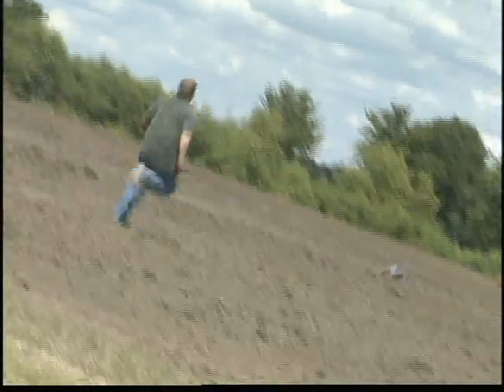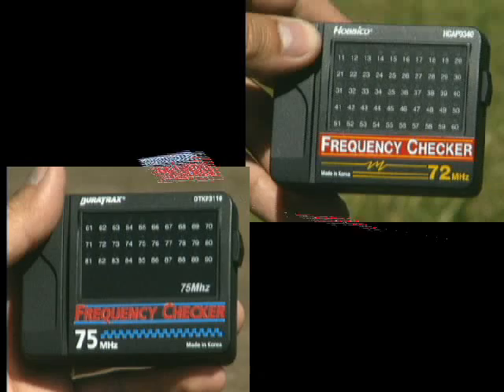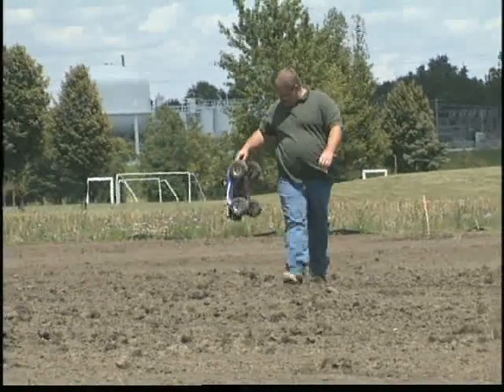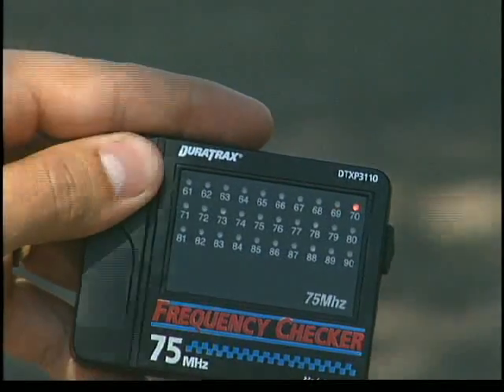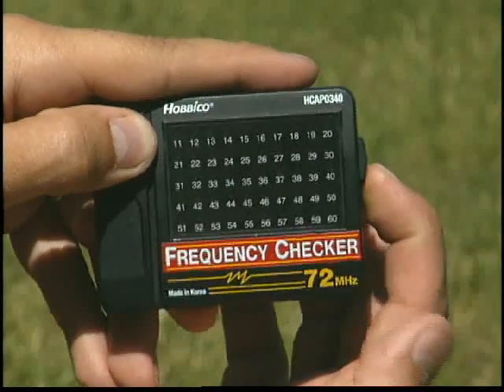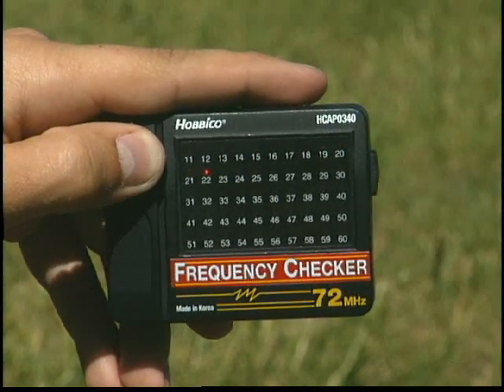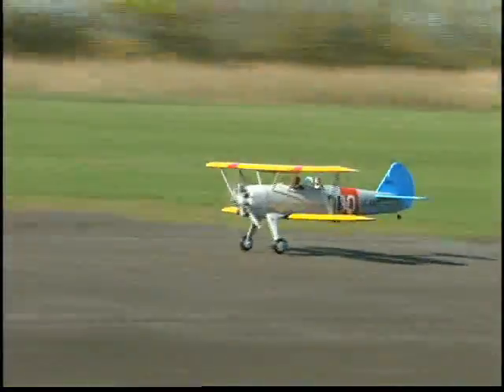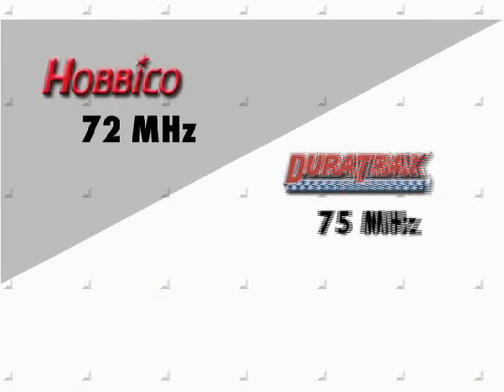Hobbico 72MHz Radio Frequency Checker